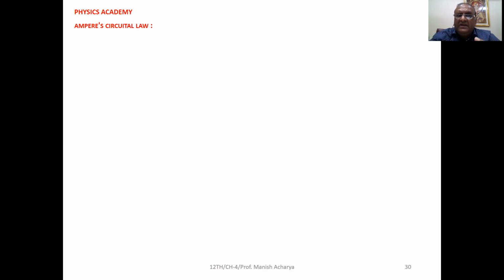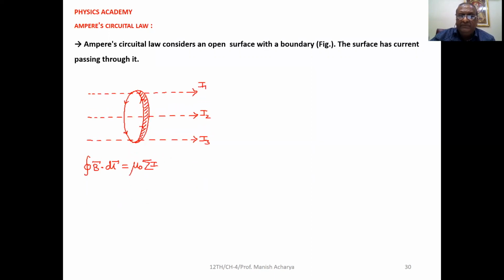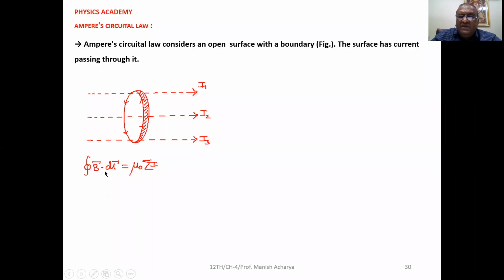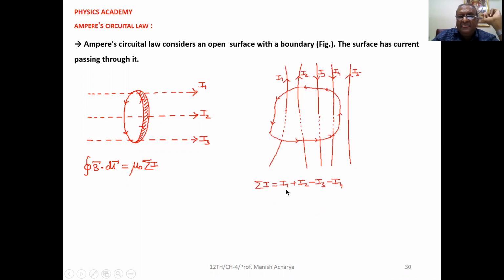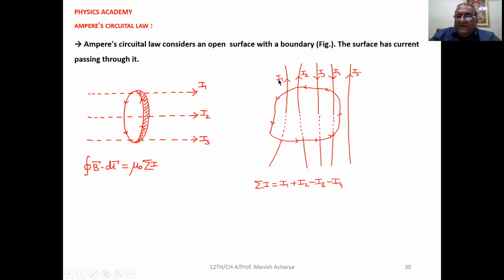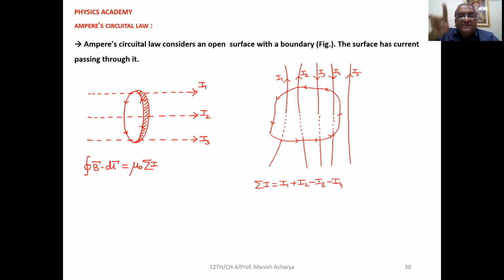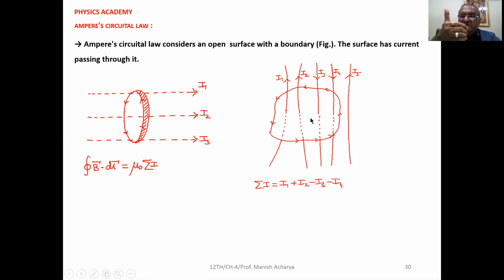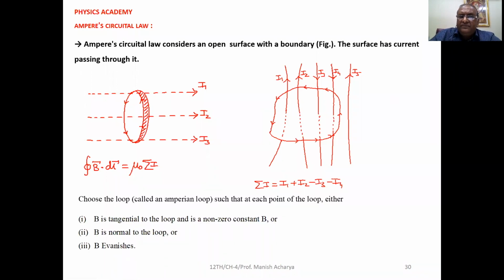Ampere's Circuital law